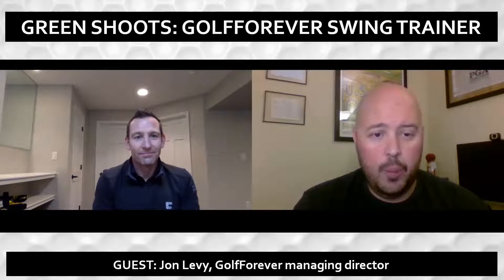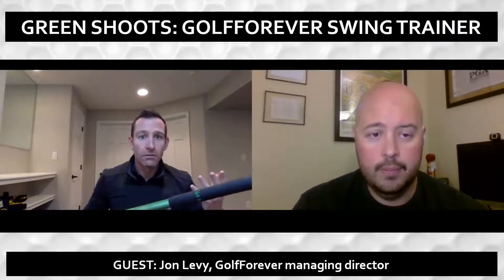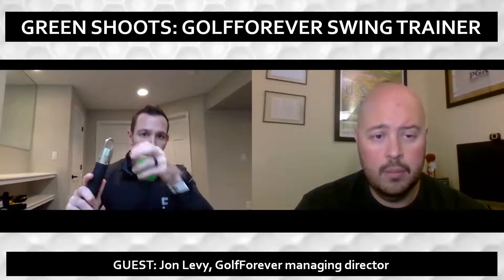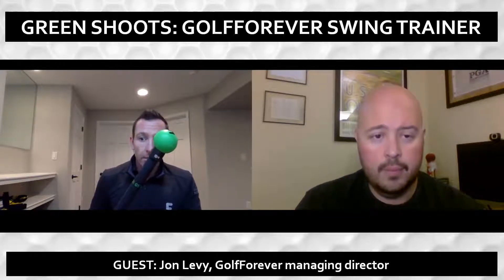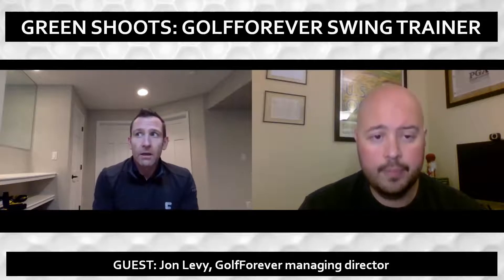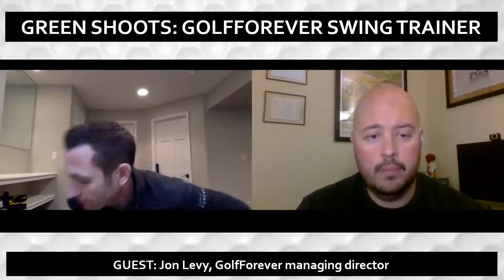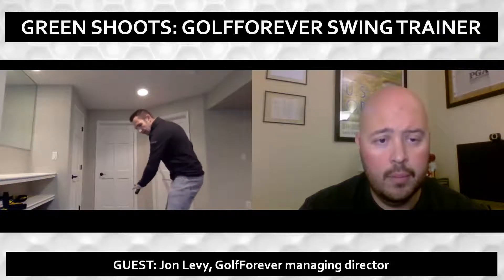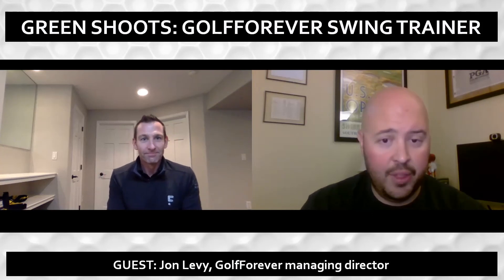Green Shoots: GolfForever Swing Trainer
On this episode of Green Shoots (formerly How It's Made), Ryan Ballengee is joined by GolfForever managing director Jon Levy. The pair talk about the company's new Swing Trainer, the problems they seek to solve with it and the pitfalls of making a physical product to accompany their digital courses.